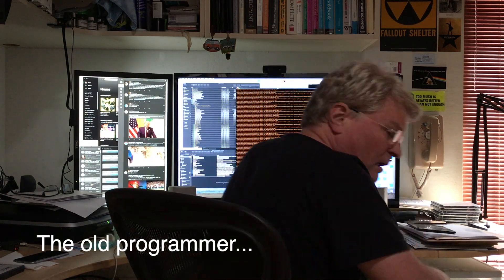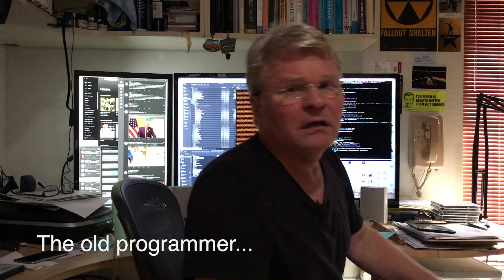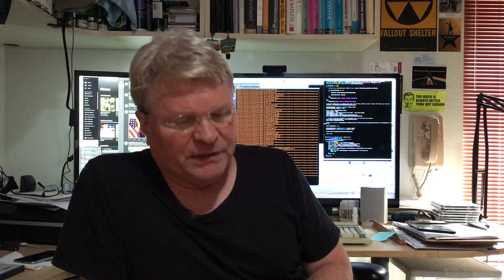MacOS: Mojave vs Catalina. The Definitive Answer.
A short video comparing the new MacOS Catalina with the previous MacOS: Mojave.